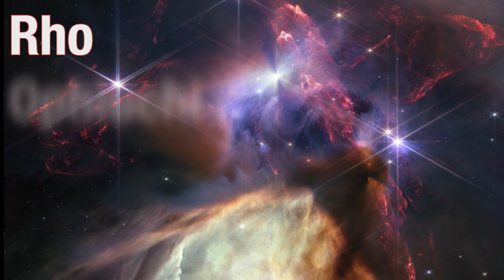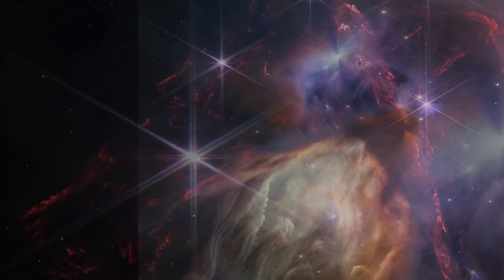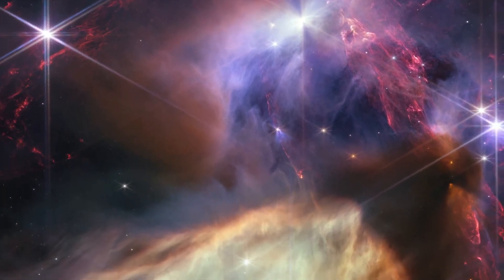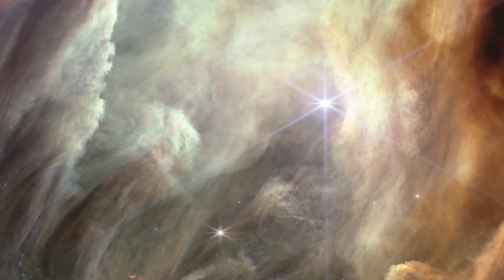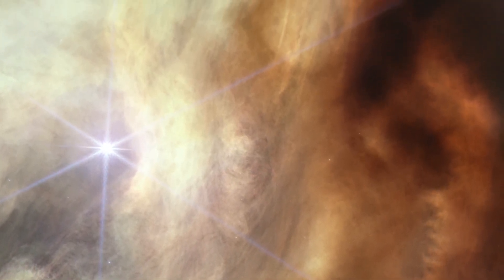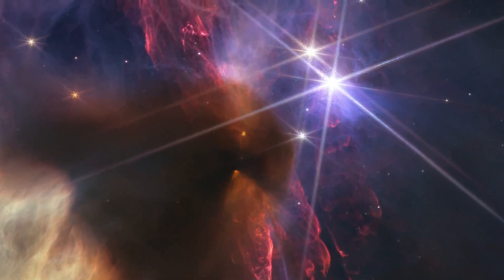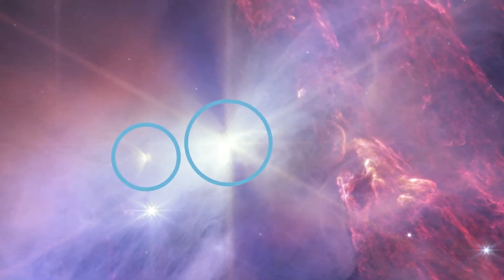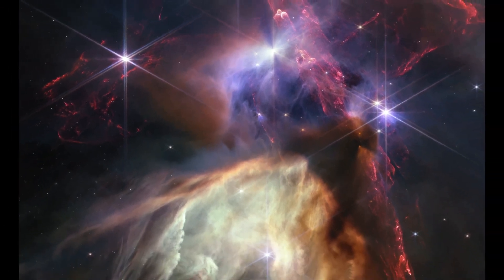Tour of the Rho Ophiuchi Cloud Complex | James Webb Telescope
This video offers a glimpse of the Rho Ophiuchi cloud complex, Earth's nearest star-forming region. Captured in celebration of NASA's James Webb Space Telescope's first year of science operations, the image reveals young stars ejecting jets, illuminating surrounding molecular hydrogen in red. Some stars cast shadows of circumstellar disks, the birthplaces of future planetary systems. If observed from afar, our entire solar system's history, including the emergence of life, might have resembled this scene. At the bottom, a luminous dust cave dominates, carved out by the massive star S1, the lone star in the image more massive than our Sun.

Credit : James Webb Space Telescope (JWST)